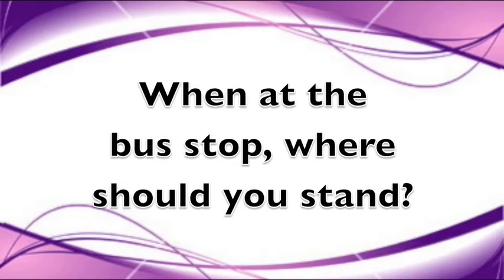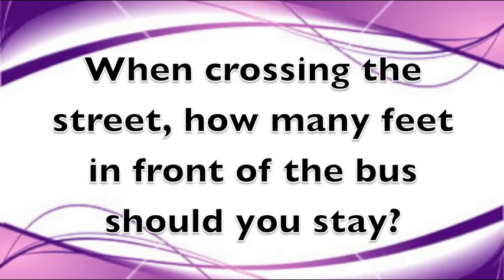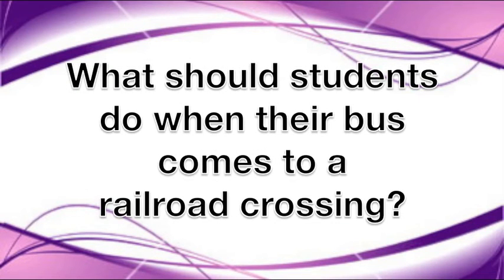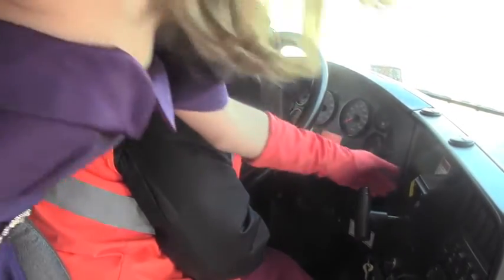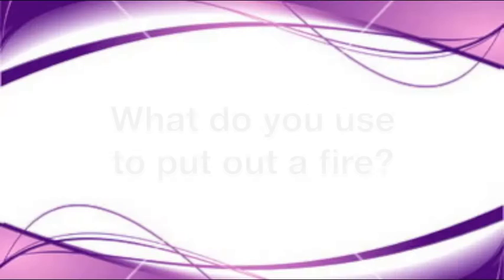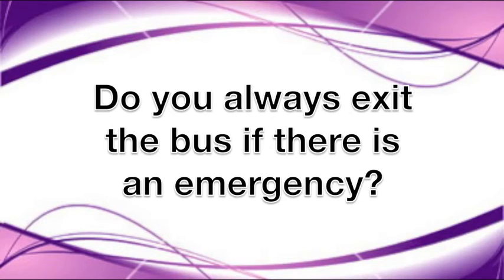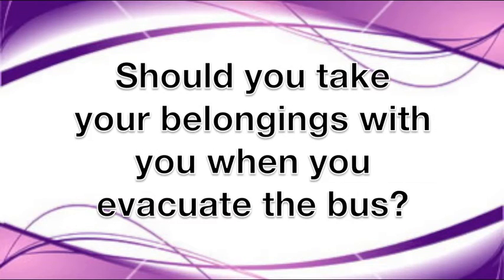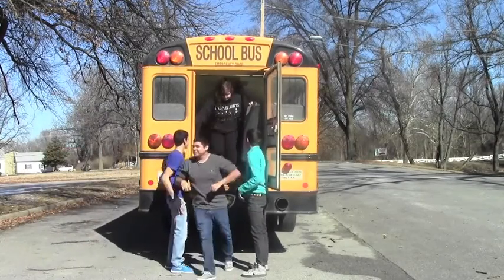Bus Safety Video Version 2